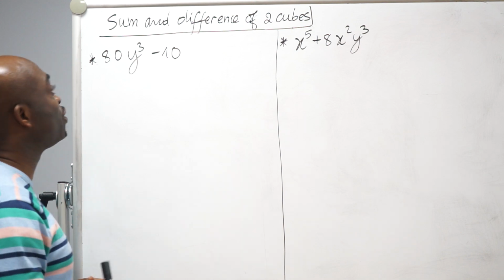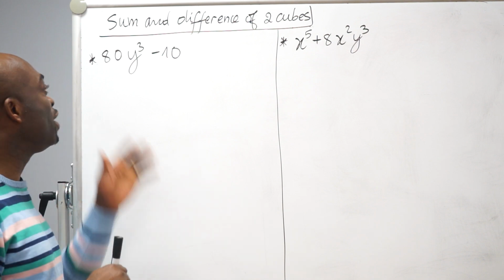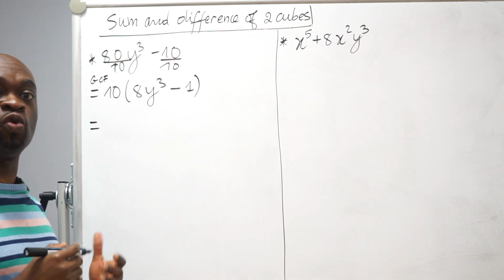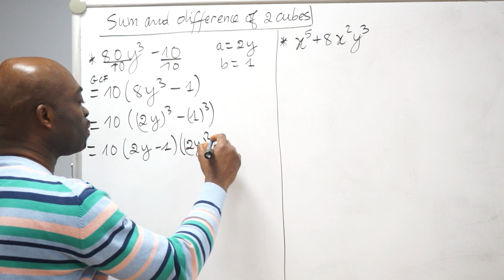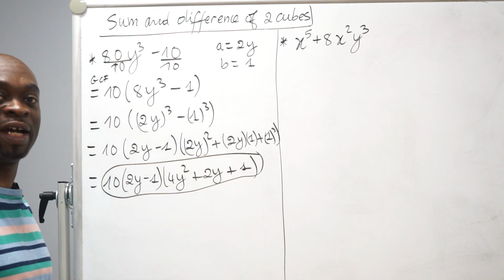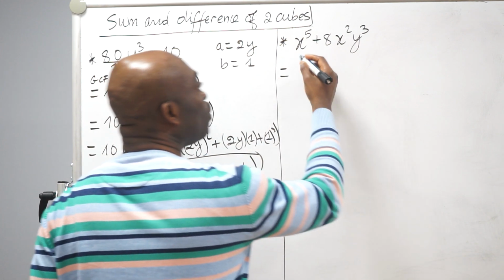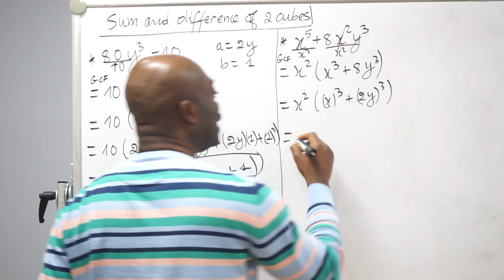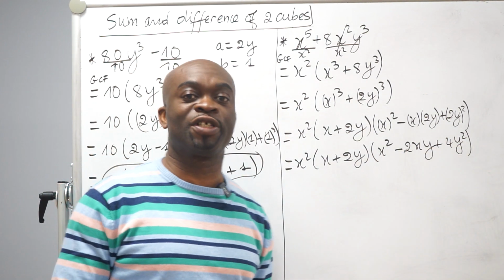Factor Polynomial Expressions: Sum And Difference Of Two Cubes